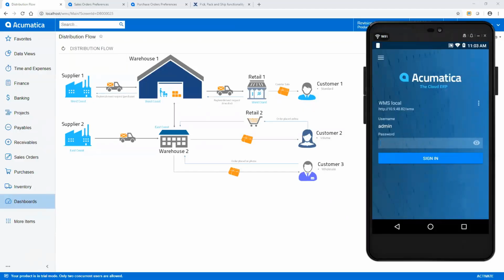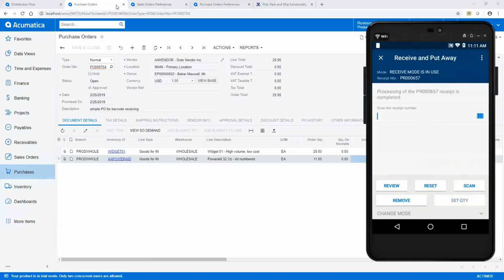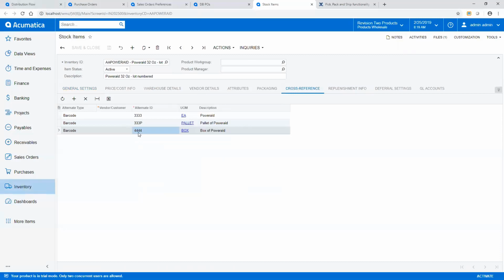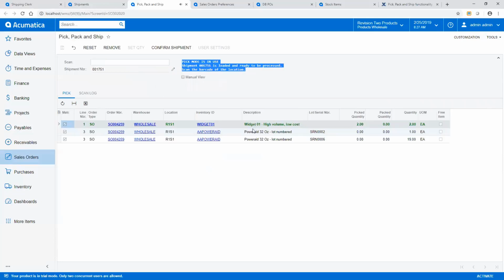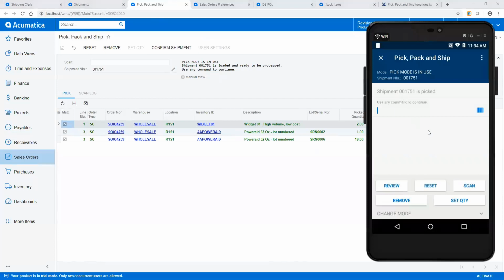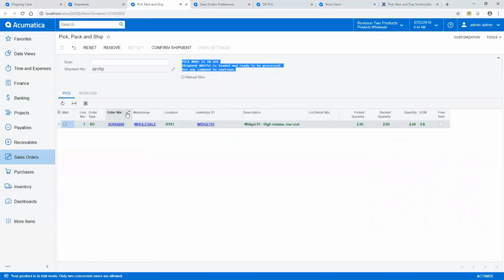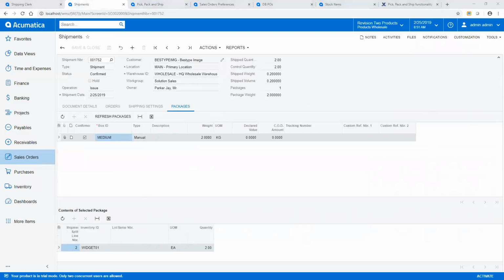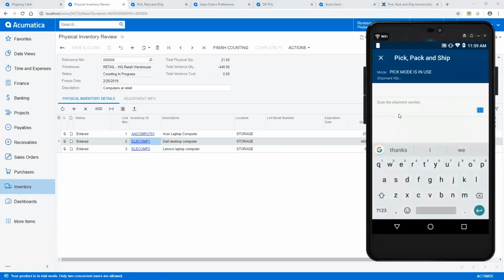Acumatica Focus Group - WMS Mobile Scanning Application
Review of key features in the first release of the Acumatica mobile scanning application.
- Purchasing and receiving
- Picking, Packing, and Shipping
- Item lookup
- Location lookup
- Physical inventory counting
- Inventory automation - issues, transfers, receipts (not covered)